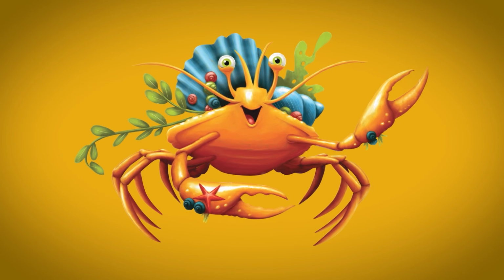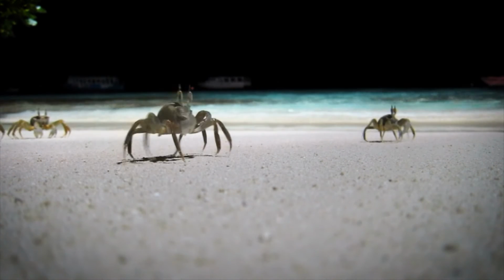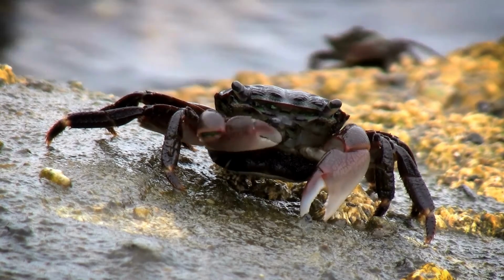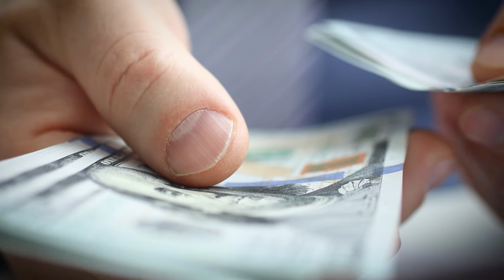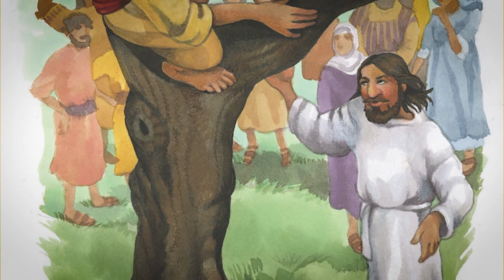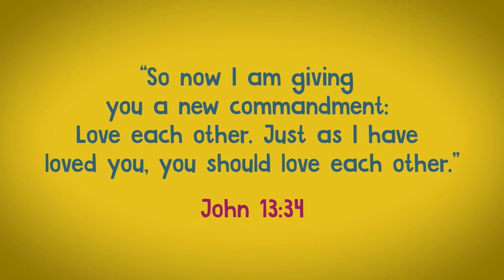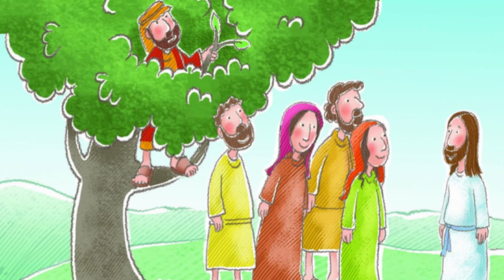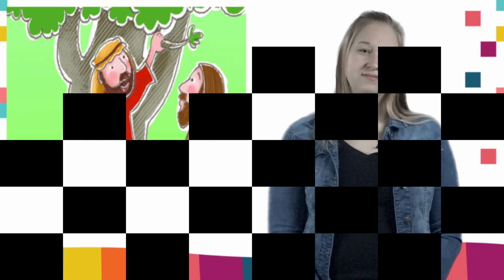Faith Kids: Jesus Befriends Zacchaeus